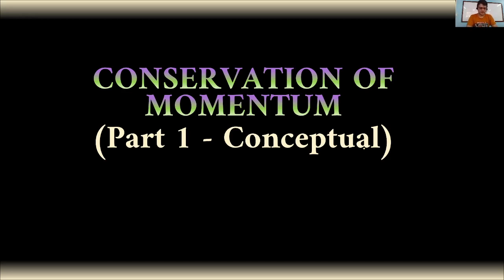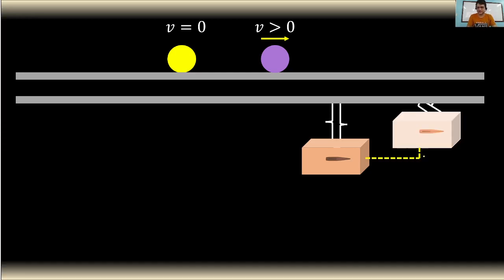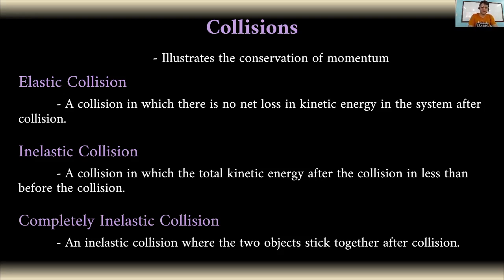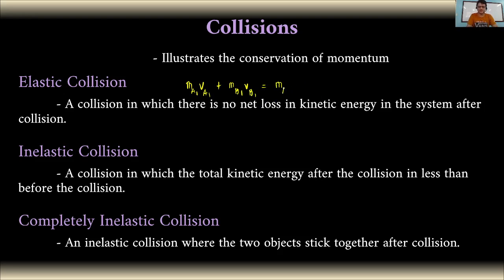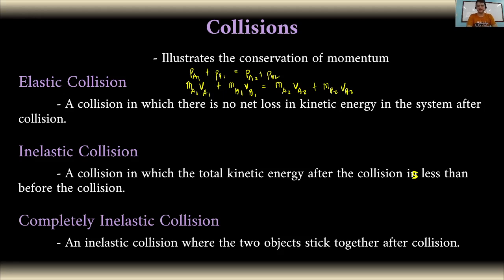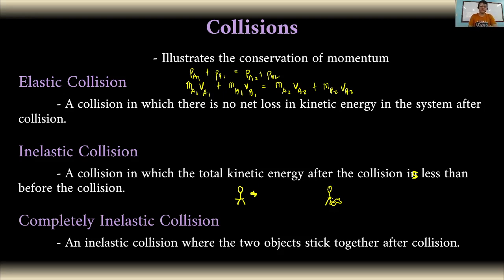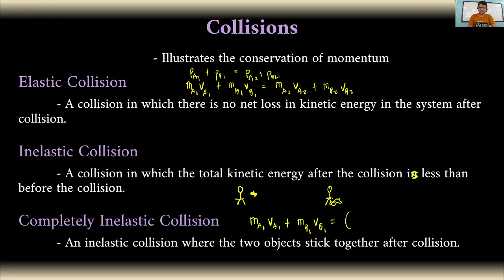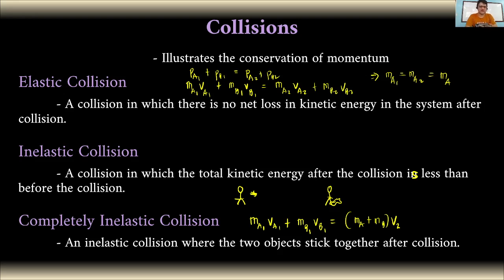Conservation of momentum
This is the conceptual discussion about conservation of momentum. Thank you.